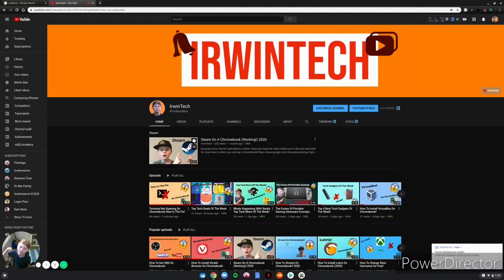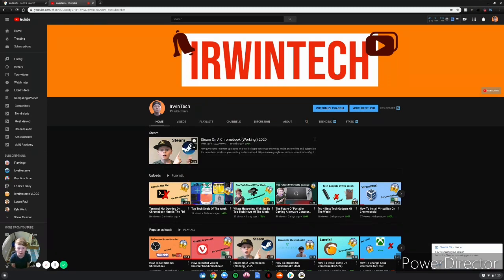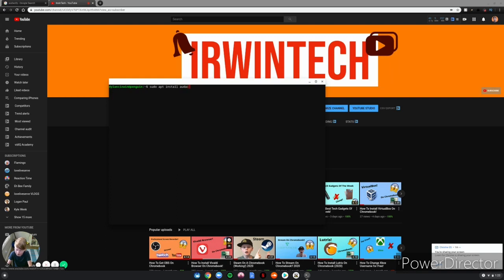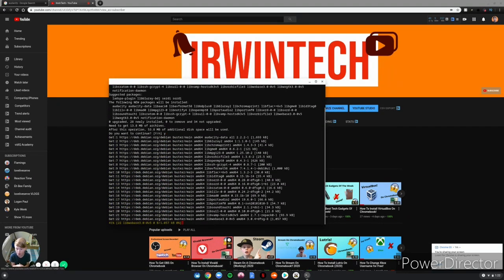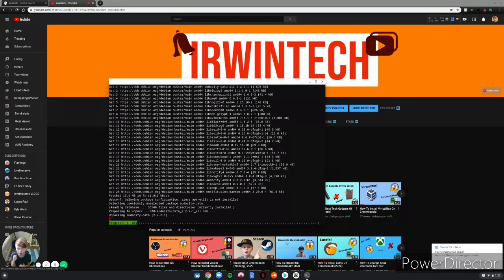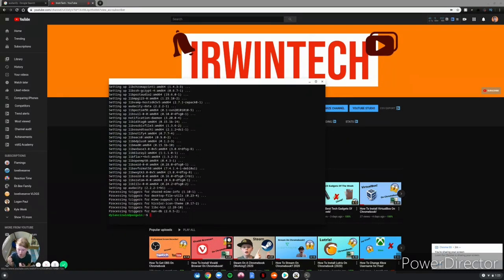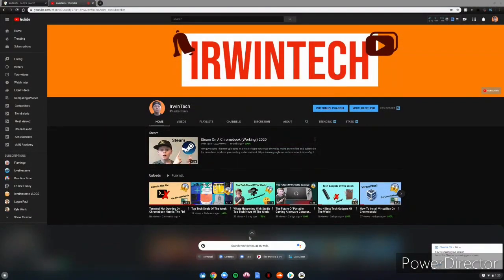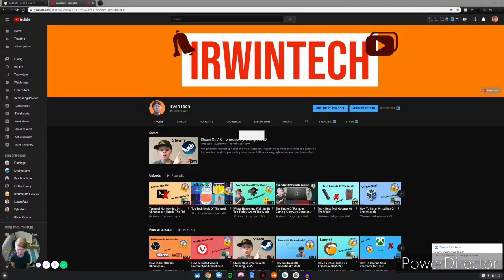How To Install Audacity On Chromebook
Hey Guys This is a video showing how to install audacity on chromebook so i hope you enjoy make sure to like and subscribe if you want to see more amazing content also turn on post notifications to never miss an upload.